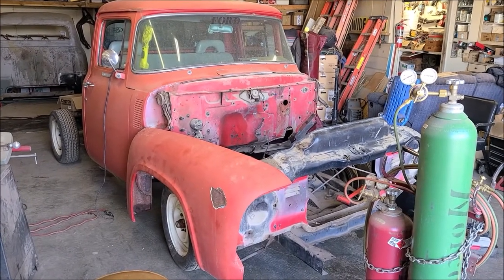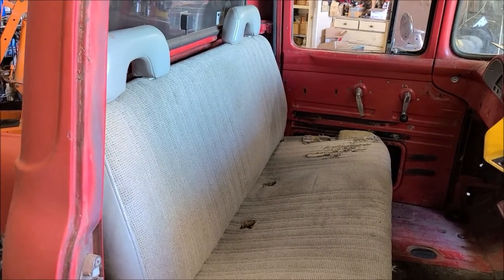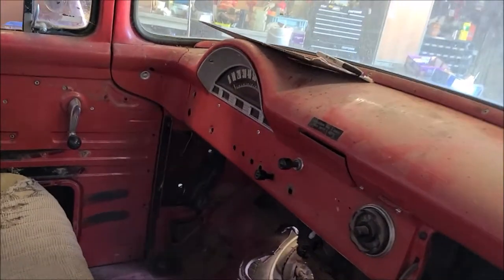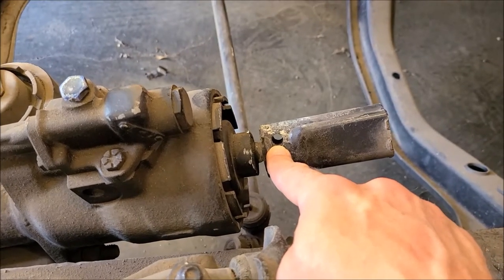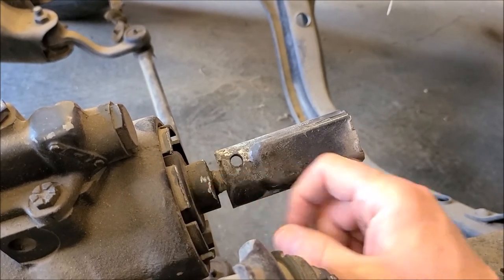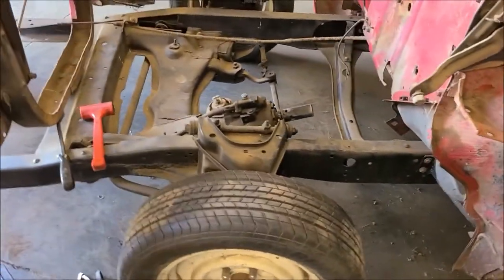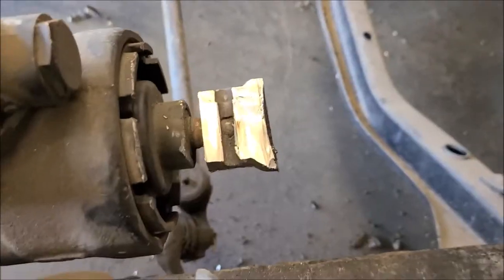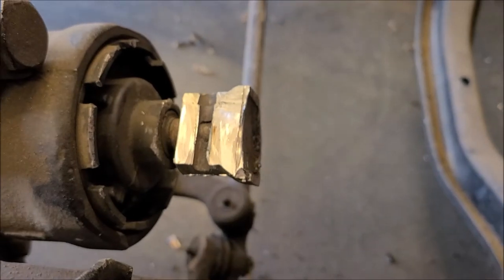1956 Ford F-100 Episode 6 - Mounting 1956 Cab to New Chassis and Steering Box Coupler Removal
Episode 6 - In this episode I go over mounting the 56 cab to the "new" chassis and removing the old splined coupler from the Chrysler steering box.

Here are the parts I ordered for the steering column joints and shafts:

-Steering Box Joint - Borgeson Universal Steering U-Joint Part # 014921
-Summit Racing DD Steering Shafts 3/4"x3/4"DDx24" long Part # SUM-770124
-Ebay 1" DD X 3/4" DD Single Universal Steering U-Joint Stainless Steel